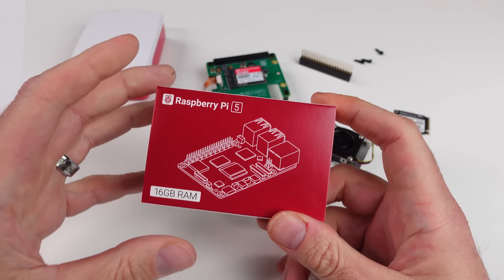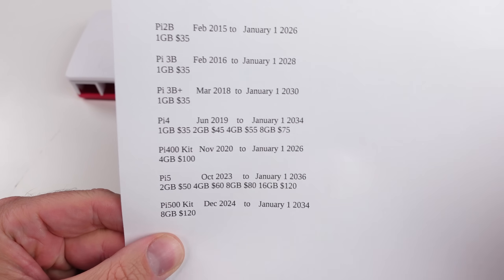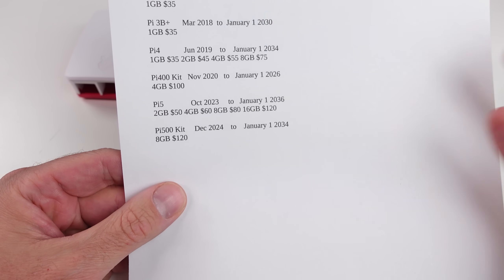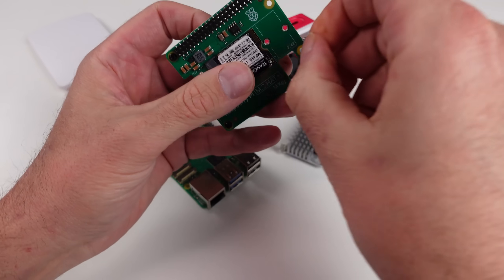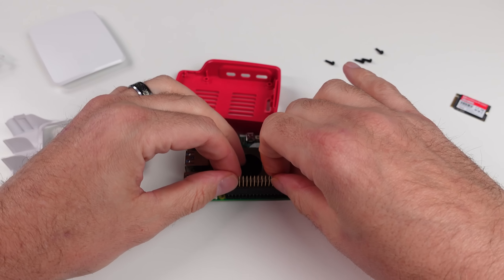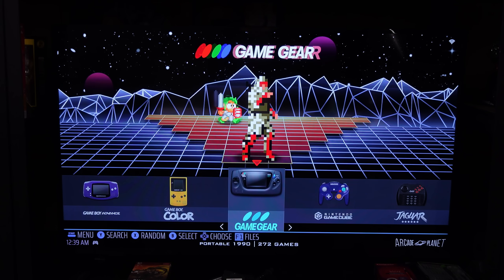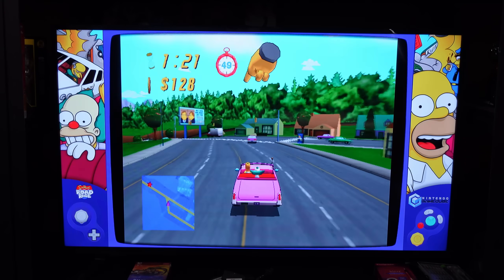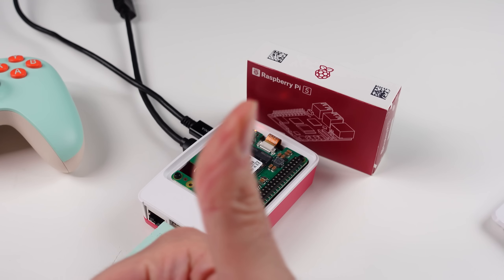The Most POWERFUL & EXPENSIVE Raspberry Pi Ever! 🤯Pi 5 With 16GB RAM!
The most powerful and expensive raspberry pi ever just released!

New Game Preorders On Amazon